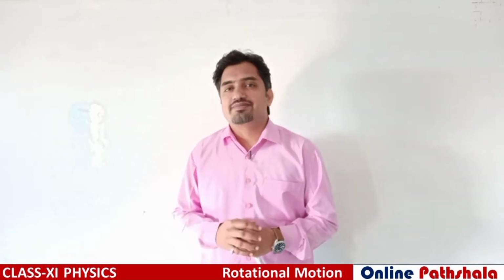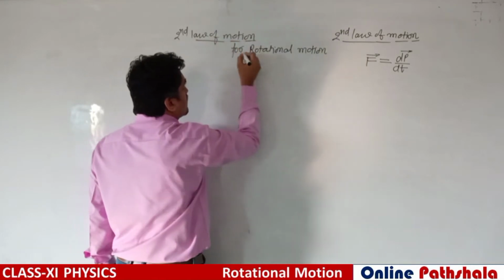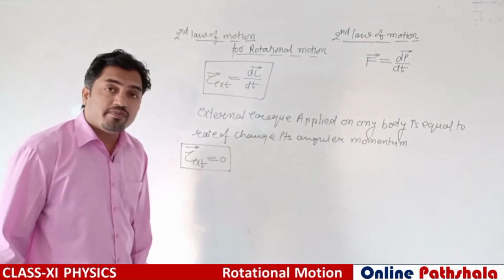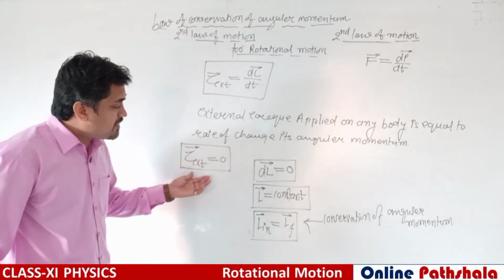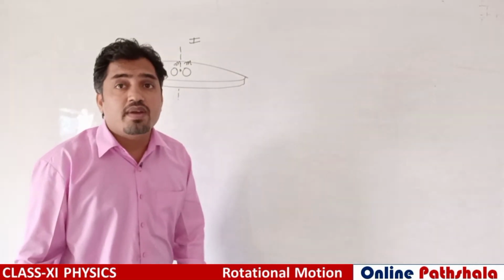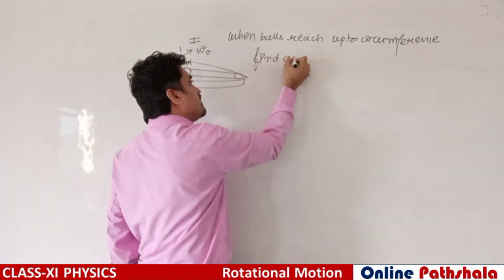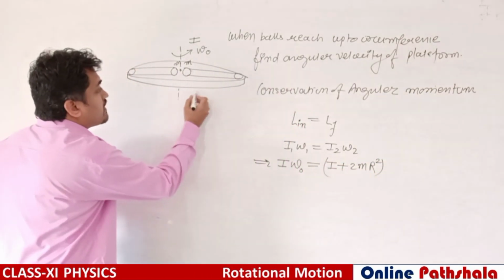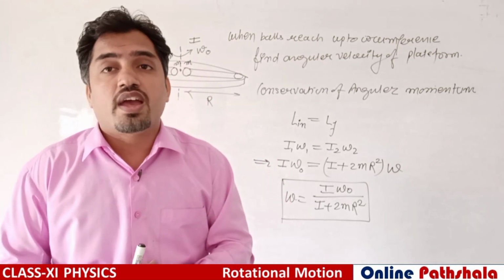LEC-18 CONSERVATION OF ANGULAR MOMENTUM /ROTATION MOTION CLASS XI PHYSICS